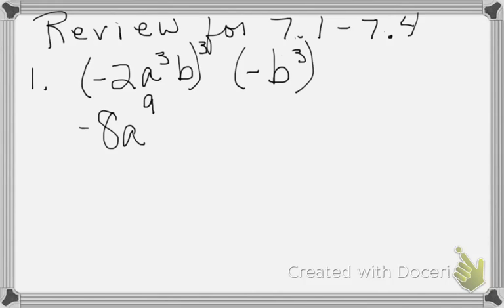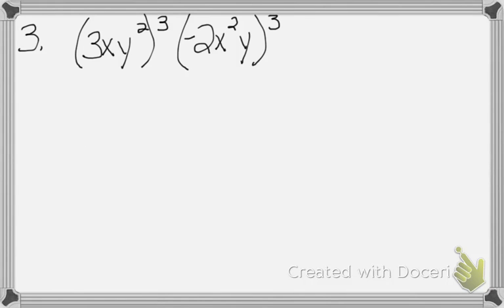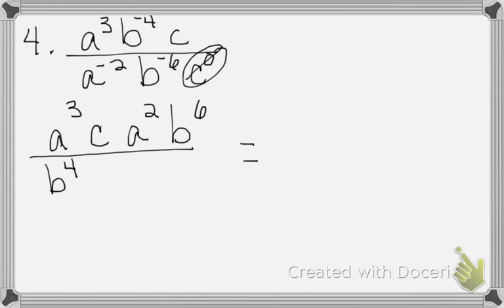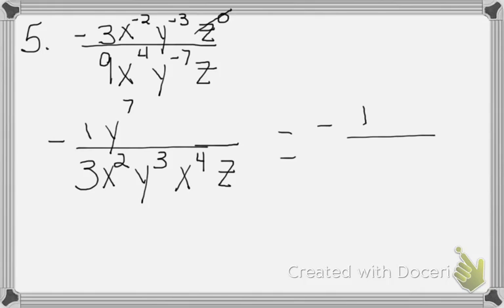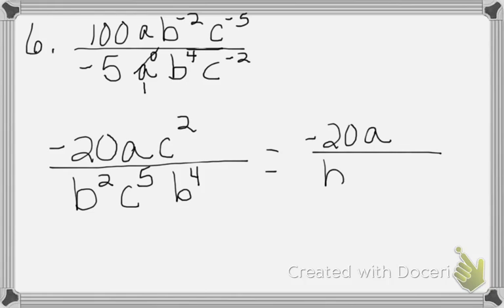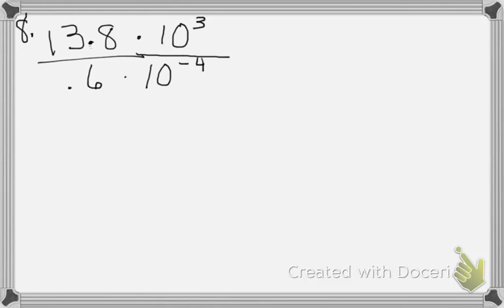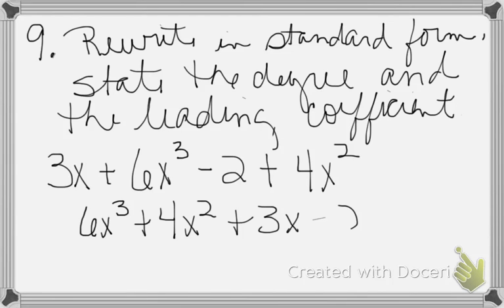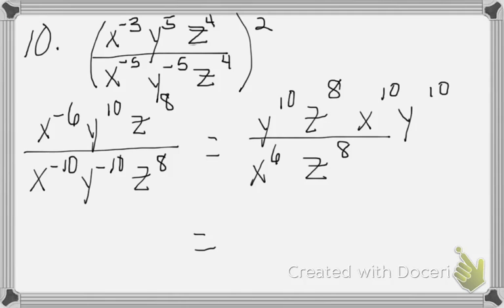Alg. 1 Review 7.1 - 7.4